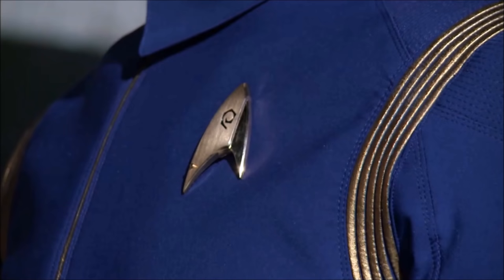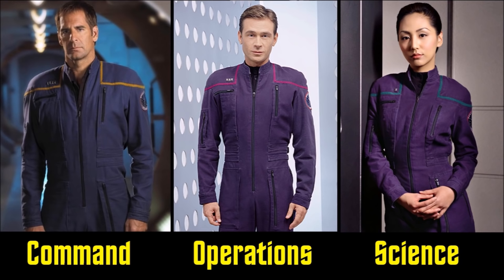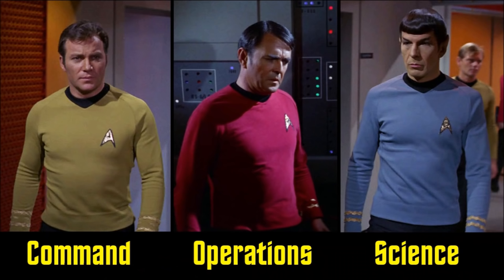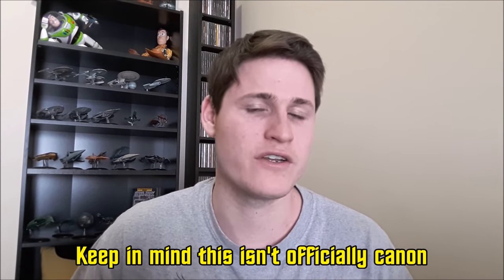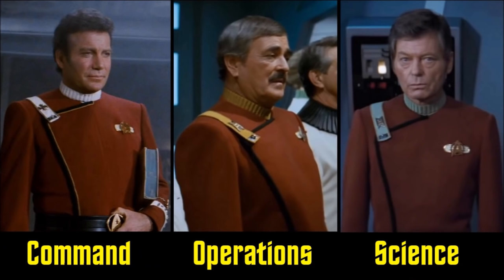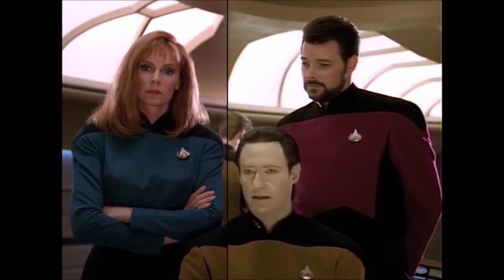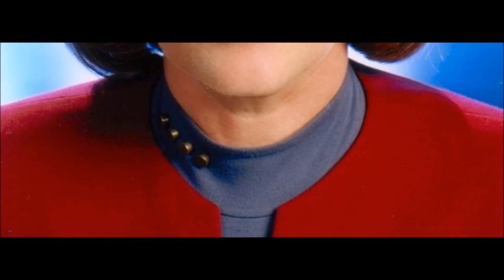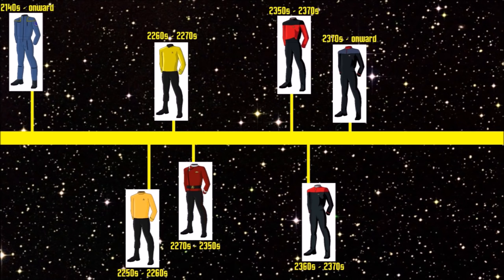STAR TREK - Starfleet Uniforms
Star Trek Discovery is coming out and the big question is : what will our Starfleet crew be wearing ? Here is a recap video about the most important Starfleet Uniforms.